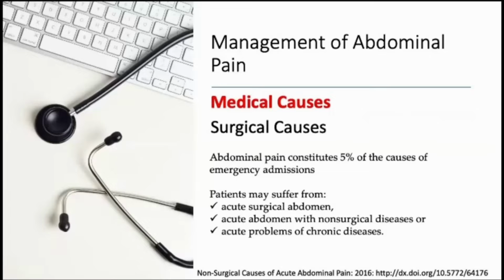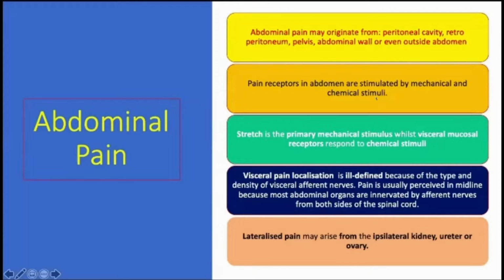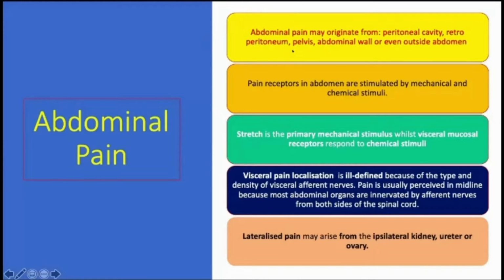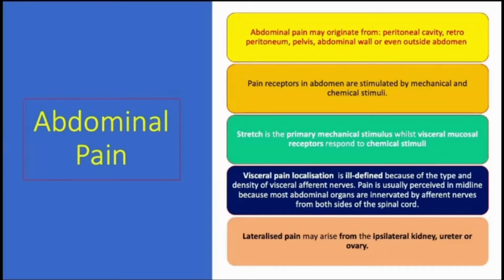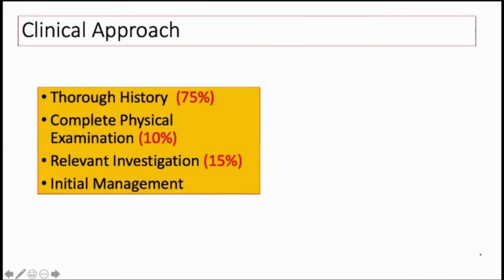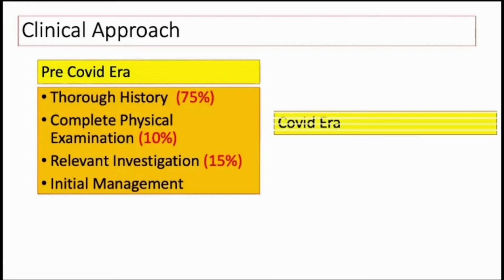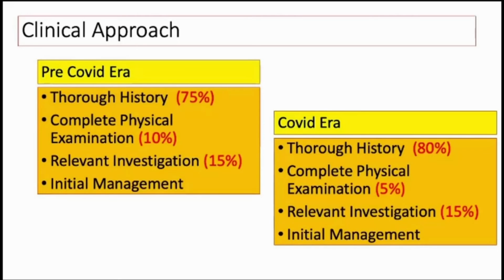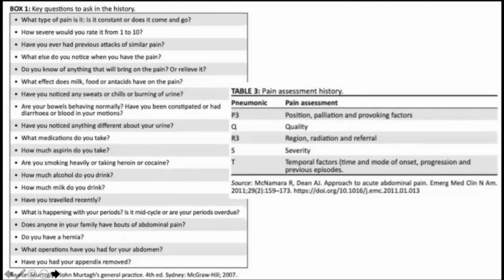Abdominal Pain - Prof. Dr. Azreen Adnan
Prof. Dr. Azreen Adnan, Consultant Nephrologist & Physician shares on Abdominal Pain during his previous session on Abdominal Pain - Physician Perspective.
Want to hear more? Register with us today!

For Ultrasound Courses:
• Seminar on Ultrasound in General Practice
• Point-of-Care Ultrasound (POCUS) Course
• Ultrasound Technique Workshop
• MSK Ultrasound Lecture & Workshop

For X-rays courses:
• Seminar on Xrays in General Practice
• Xrays CME for License Renewal
• 40 hours Xray Course for New License Holder
• Radiographic Technique Workshop

To know more on Xray courses browse our FB page or contact Pn. Hani today at 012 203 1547

We are Your Partner in Knowledge Sharing
NR Medical Academy